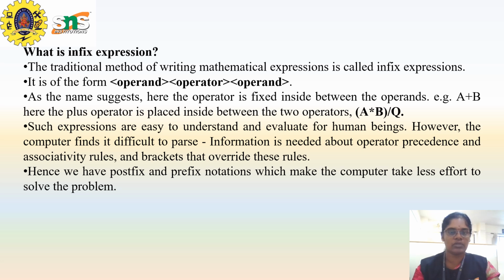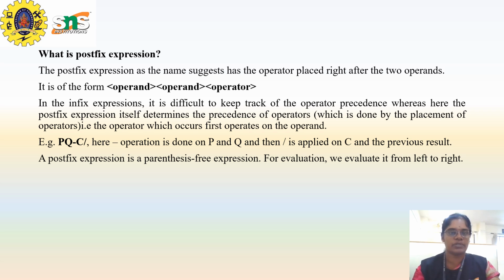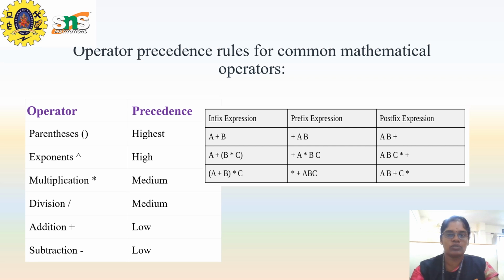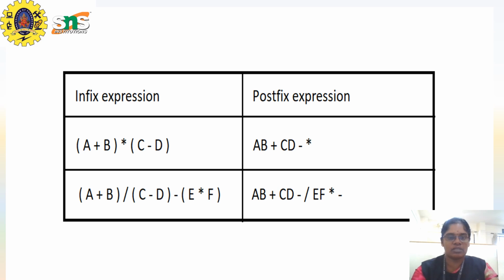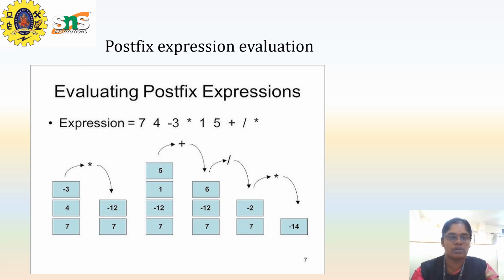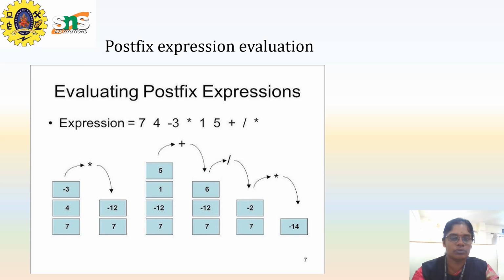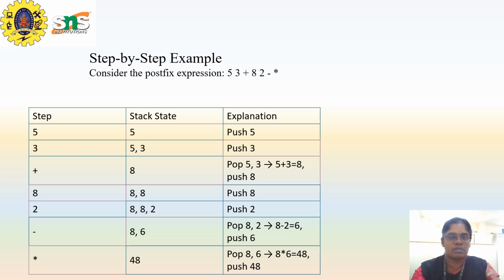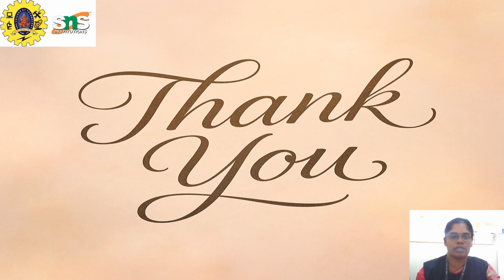Infix and postfix expression | C programming and Data Structures | SNS Institutions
In this video, we'll explore the concept of infix and postfix expressions, and learn how to convert infix expressions to postfix notation using C programming. We'll cover the basics of data structures, including stacks, and implement a C program to perform the conversion.